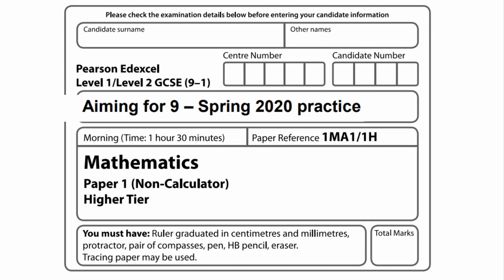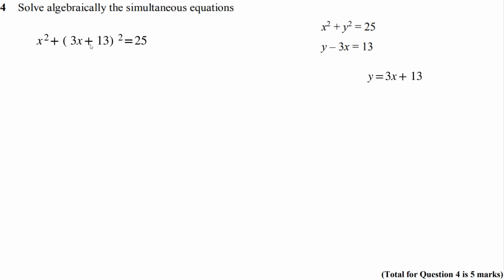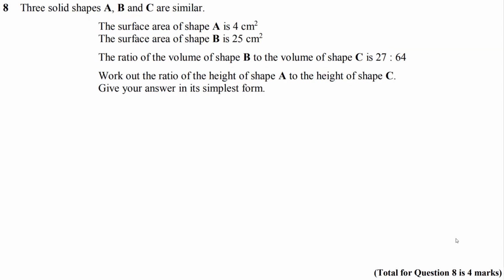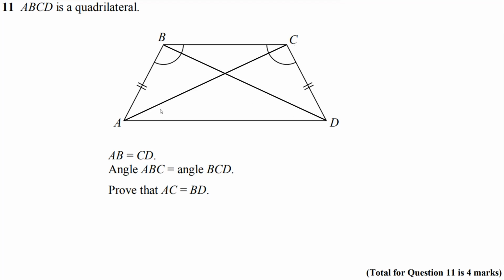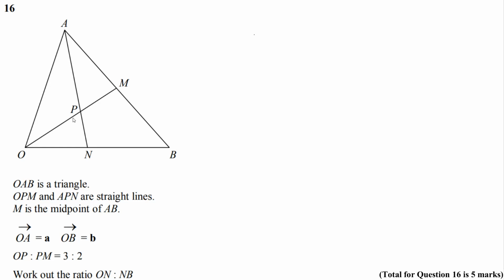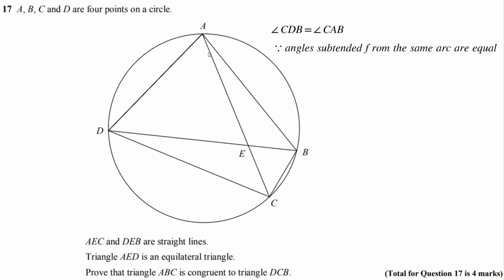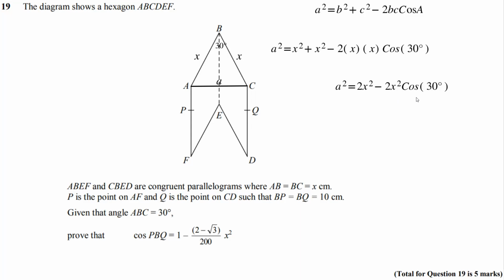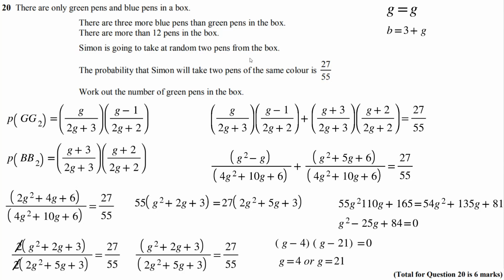Aiming for 9 2020 Paper 1 Set 1